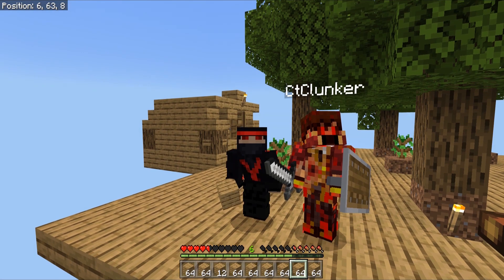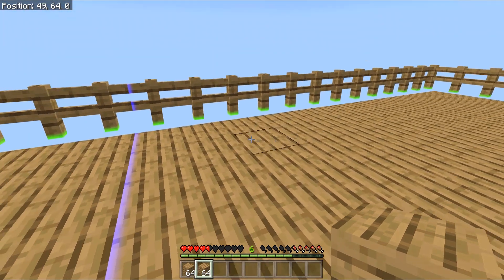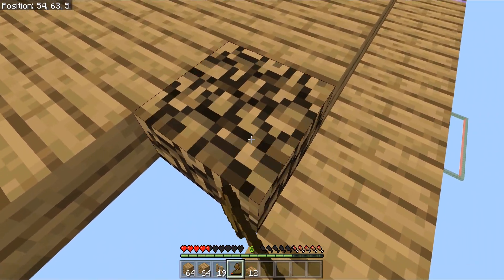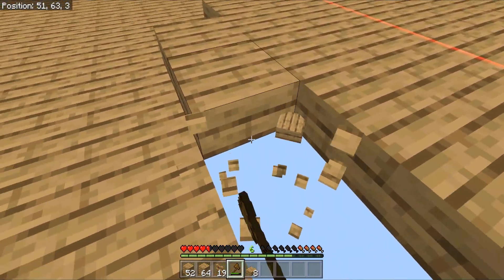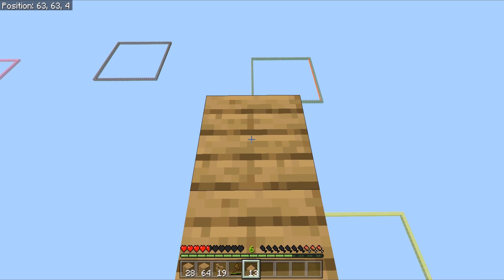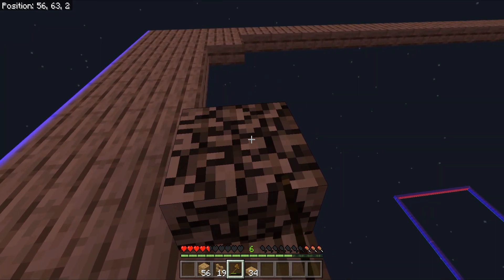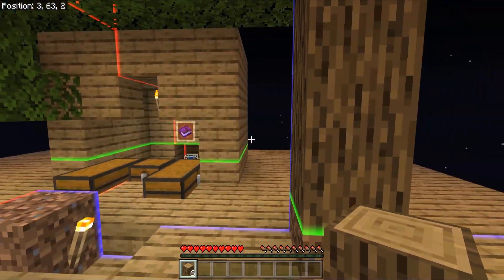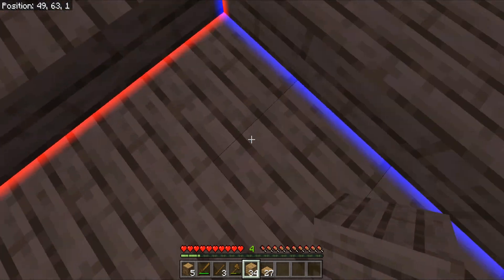Ep. 10 Minecraft Switcher Mod Bedrock Map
Ep. 10 Minecraft Switcher Modded Bedrock Map

Welcome to the Minecraft Switcher Modded Bedrock Map by DanRobzProbz a great MCPE , Bedrock , Xbox Minecraft Modded Map Maker.

Here is where I start off and begin My Minecraft Switcher Adventure, and it turns out I'm not the only one who is having Nether portal issues!

Definitely Check out DanRobzProz and the New Minecraft Switcher Modded Map that he has made! I find The Switcher so far to be lots of Fun!

Definitely Check out J3ssiieB and share some of that TB love her way she deserves it for bringing us loads of Support!

Some big things are to come and you may want to consider looking for the BELL NOTIFICATION.